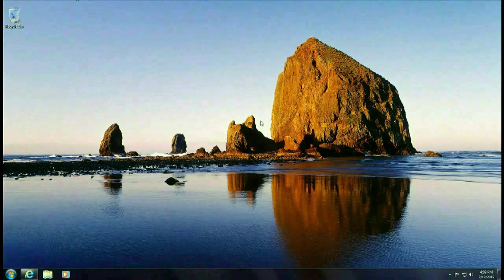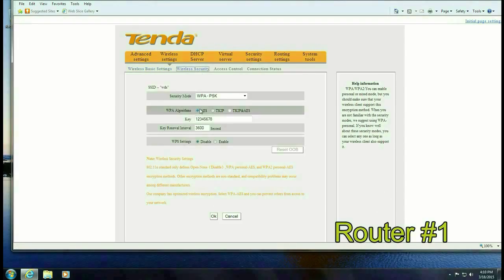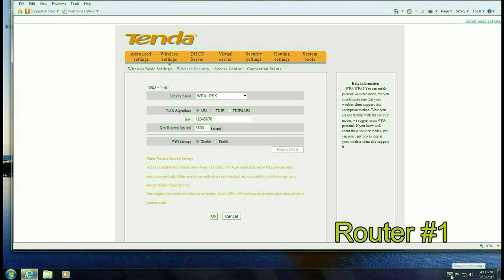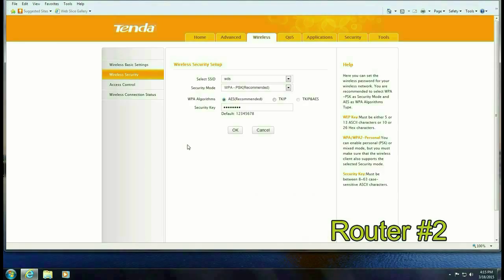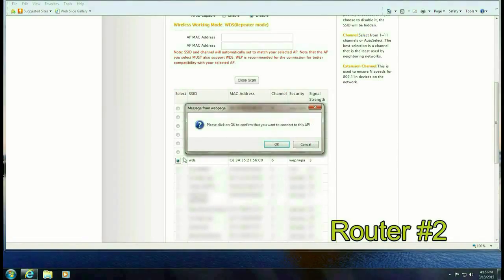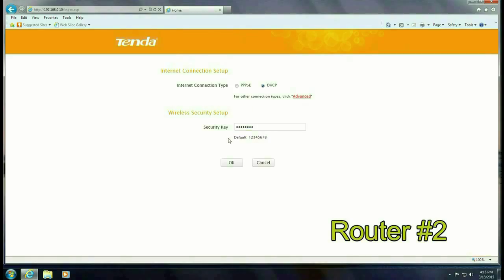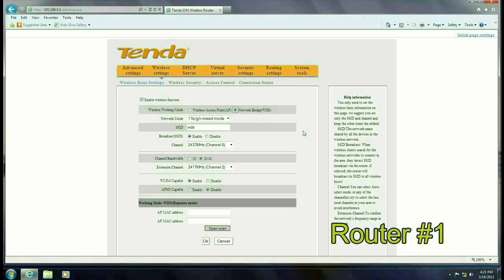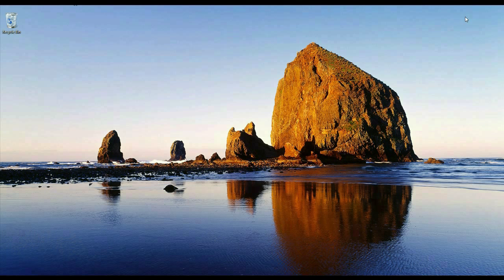How to Expand Your Network Using the Tenda W316R and F303 Routers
Micro Center Tech Support shows you how to expand your network using the Tenda W316R and F303 routers